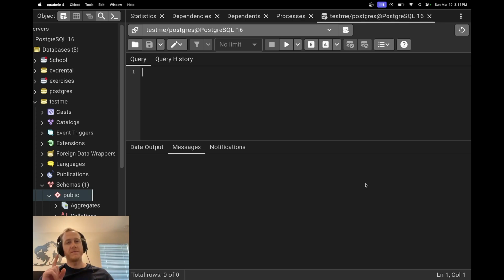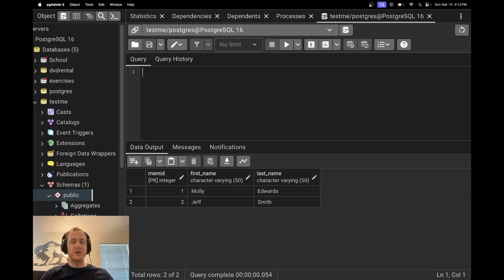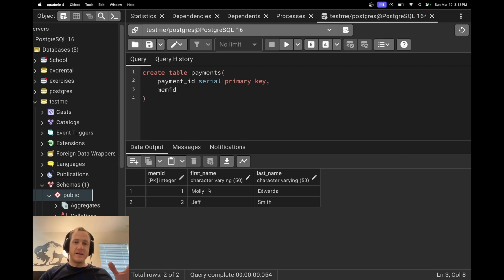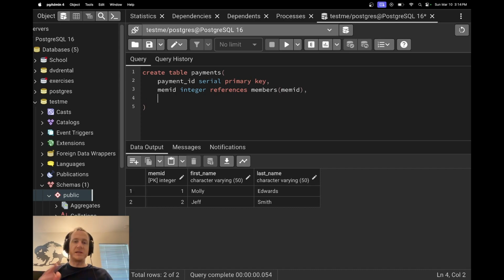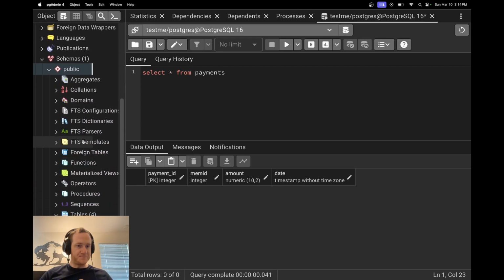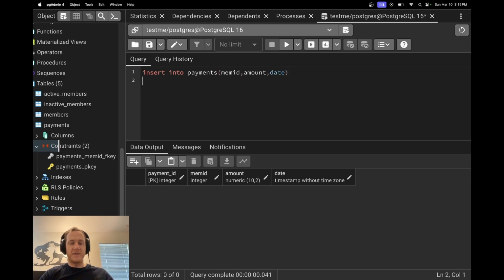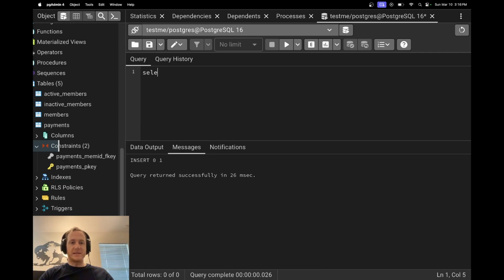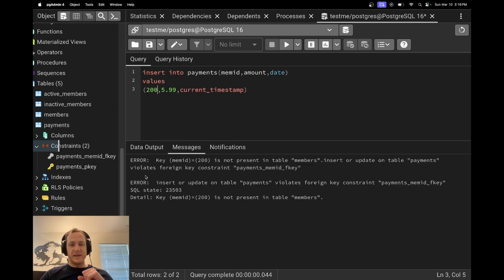Learning SQL Day 10 - foreign key constraints